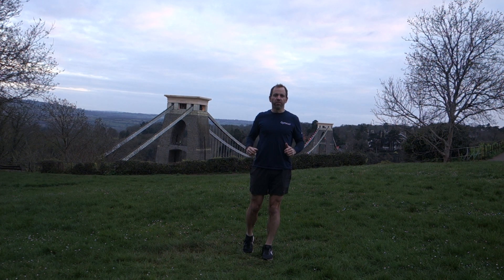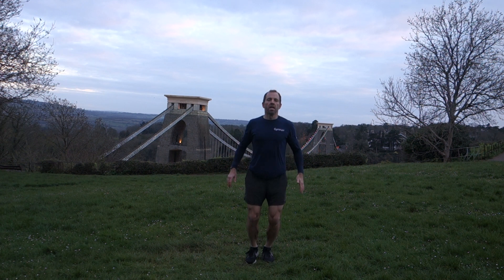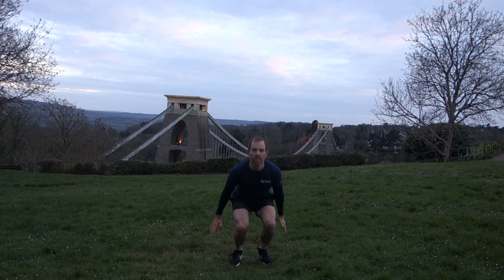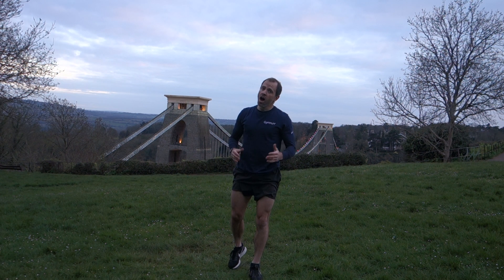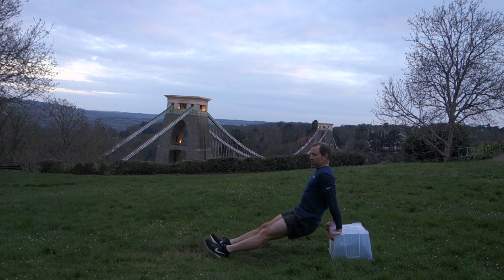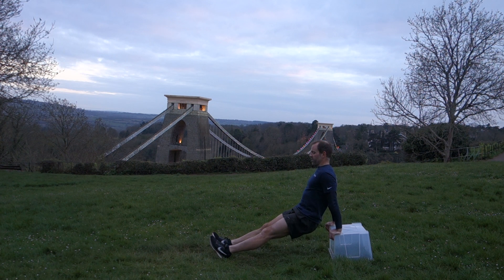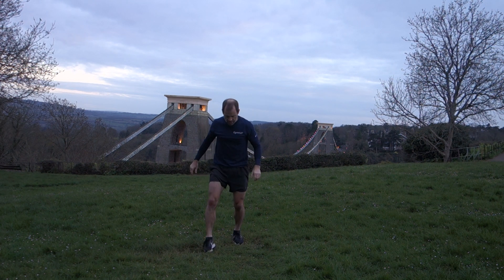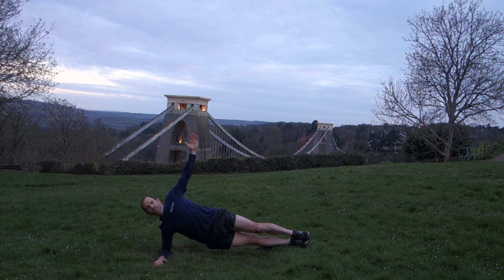Gymrun Bristol. 4/10.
Gymrun combines bodyweight movements and short periods of running in seven sequenced exercises. Each session links to the Gymrun Challenges.